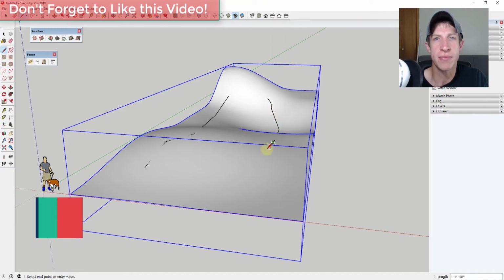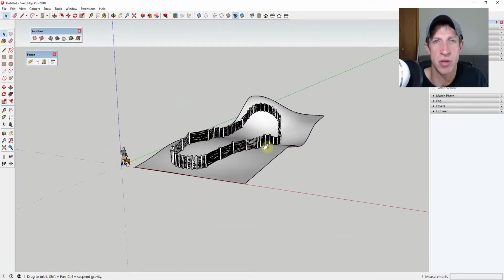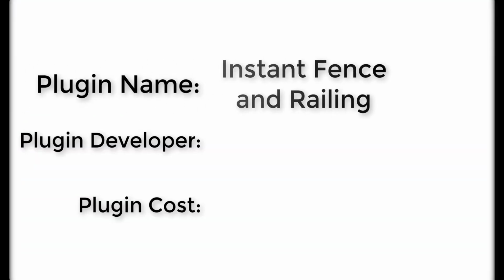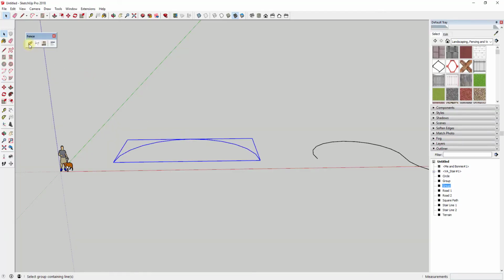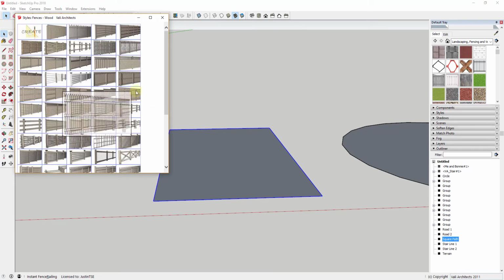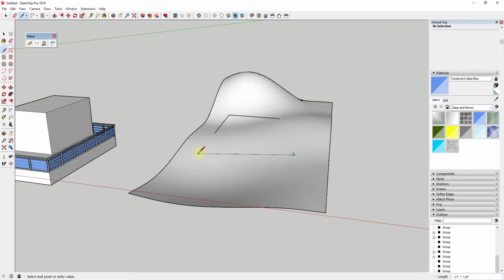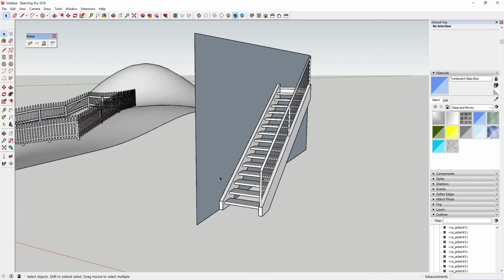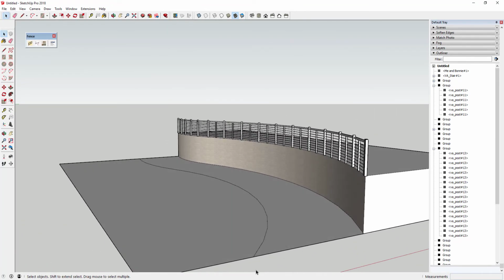EASY FENCES AND RAILS in SketchUp with Instant Fence and Railing from Vali Architects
Plugin Name –
Instant Fence and Rail
Plugin Developer –
Chuck Vali
Plugin Cost – $26/year

You can download it from Chuck Vali’s website – valiarchitects.com, or by visiting the link in the notes below
Tool Functions
Occasionally, I come across a tool where I’m not sure that I can do it justice by doing a short intro video. That’s basically the case with every single one of Chuck Vali’s extensions, but I’ll try to give you a good overview.
Basically, this extension is designed to help you create fences and railings within SketchUp.
It actually allows you to create many different kinds of fences and railings, including wood and metal fences, stair rails, handrails, and much more.
It actually comes with a library of approximately 300 preset styles.
The way it works is fairly intuitive – select a grouped path, activate the extension, and it will generate a fence based on a style that you select.
It can follow straight and curved paths.
Many of the assemblies created allow you to select which direction they face.
One of the things I really like about this extension is that it will drop your fences along a face. Even if I draw a straight line between points on this sandbox face, you can see that it drops the fence automatically down so that it follows the face.
It pairs well with another of Chuck’s extensions – instant stair for creation of many different kinds of railings.
You can also adjust the parameters of the different fencing pieces that are created – everything from if the object gets dropped on terrain, all the way through spacing and other options as well.
If you’re interested, I can create a video about more of the settings and possibilities of instant fence.
That being said, this is easily the most robust fence and rail extension that I’ve played around with. I wouldn’t compare it to profile builder because they’re really designed to do fundamentally different things – Profile Builder allows you to create just about any profile you want, while this extension is specifically designed for fences and railings, and it’s very good at it.